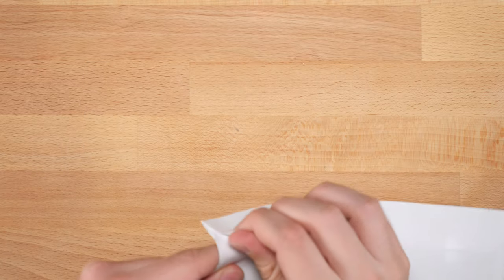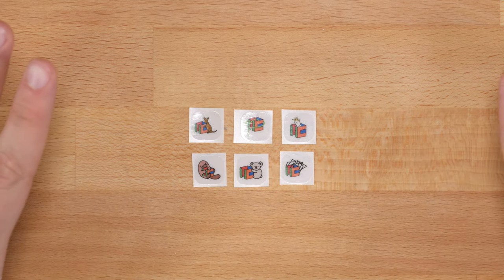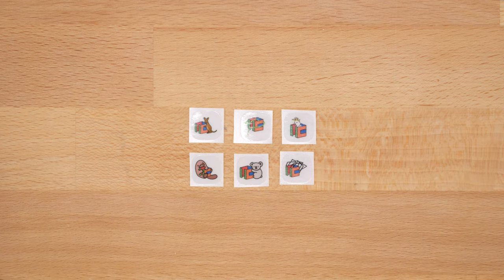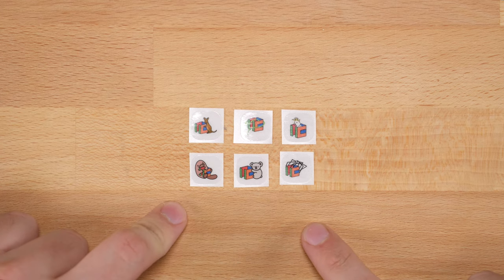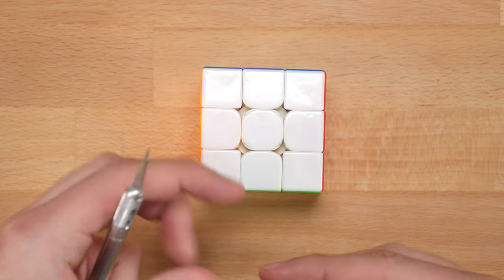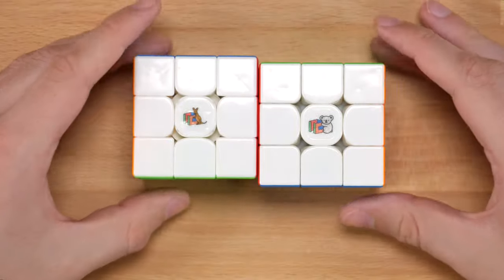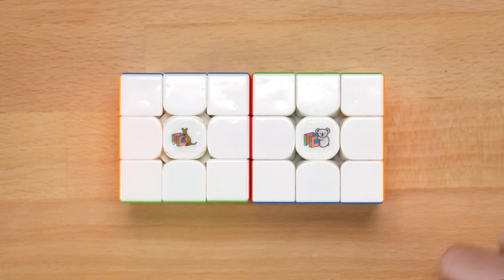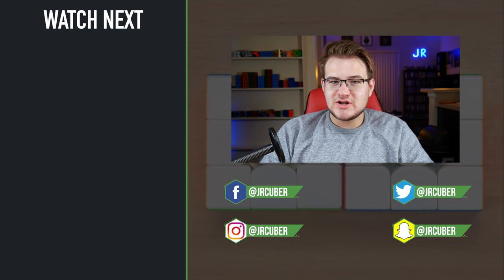Cubicle Australia-Inspired Logo Unboxing! | Wildlife Rescue Support